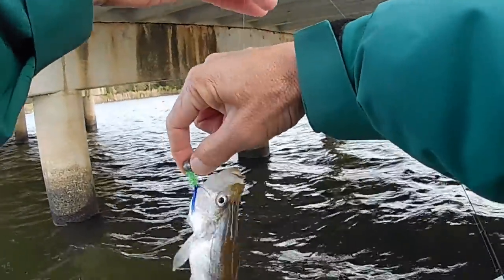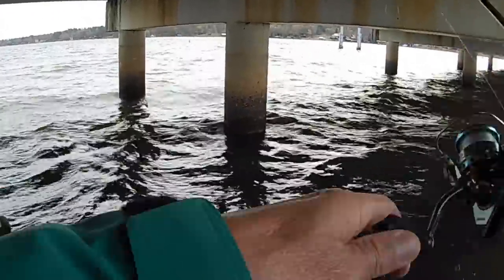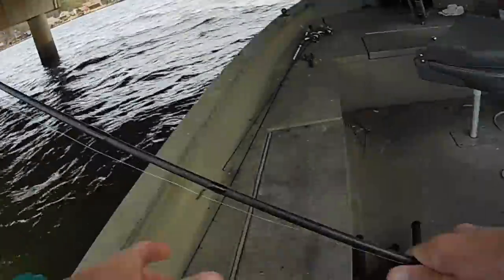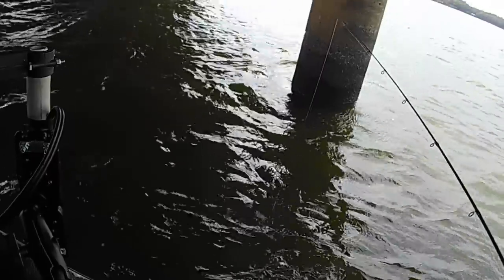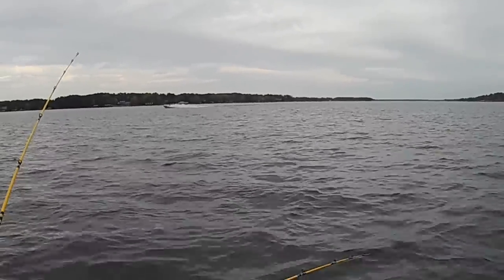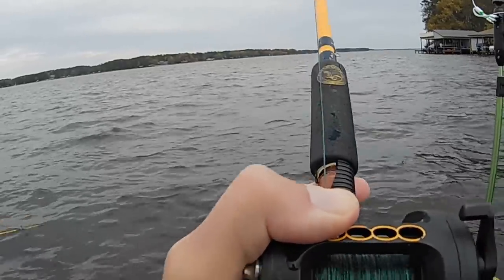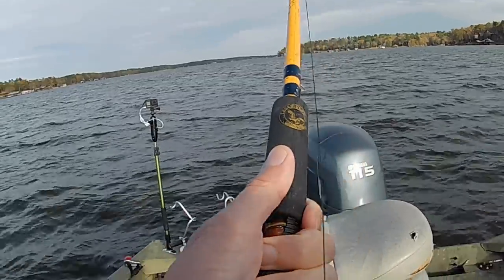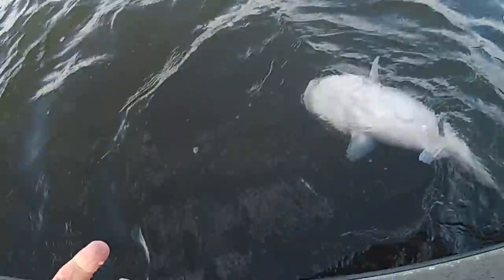COLD FRONT CRAPPIE & CATFISH fishing for crappie and catfish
I'm fishing for cold front crappie & catfish in this video. A major cold front is making it's way through Texas and I decided to fish a lake that I don't get to fish very often. We have a northeast wind which makes the fishing difficult but I was still able to catch a few.

I fished for crappie underneath a bridge until the urge to catch a catfish got the best of me. I then headed out to drift along the edge of a creek channel to try to locate a few catfish. If you enjoy watching fishing videos and would like to learn more about crappie fishing, catfishing, and bass fishing

TYEPRO TOOL

Garmin Livescope used
Garmin Livescope transducer

Wally Marshall signature series 12 ft.

Chest camera used Akaso v50 pro
GoPro Hero 8 Black
GoPro 8 Vlog Case
Led Light for GoPro
GoPro mic adapter
Movo mic
Yolotek GoPro boat mount powerstick

CATCHAHAWG teaches you how to catch more Crappie, Catfish, and Bass. I have been guiding full time on Lake Fork  since February 1996 and I want to share with you my fish catching secrets that I have accumulated after all these years on the lake. Lake Fork is known all over the world for it’s trophy bass fishing. However, Lake Fork is full of giant crappie, blue catfish and flathead catfish. On this channel we are going to teach you the techniques that I as a guide use to catch these species.  Thank you for your support.

Sharing fishing tips to help you catch more fish each time you get out on the lake.